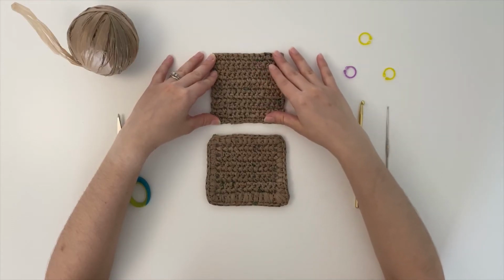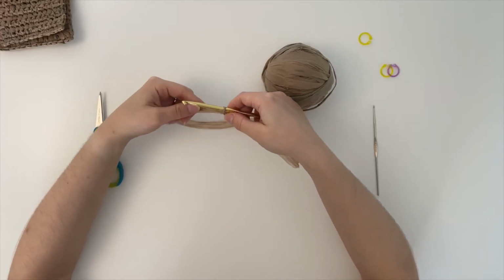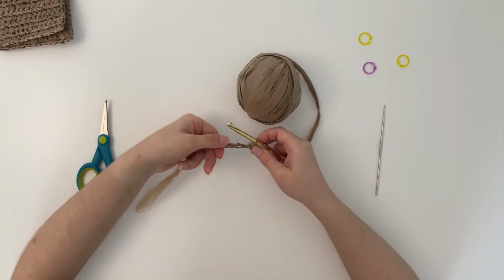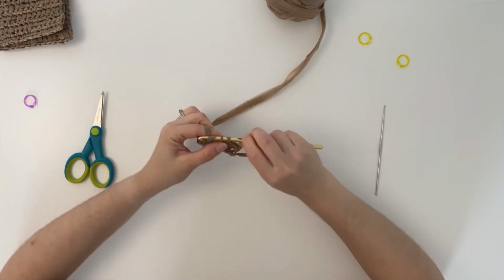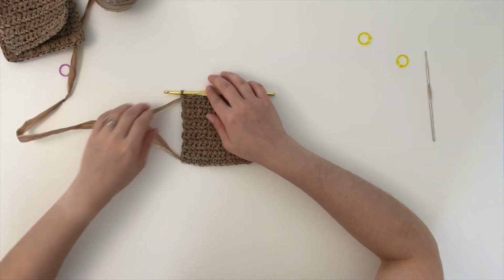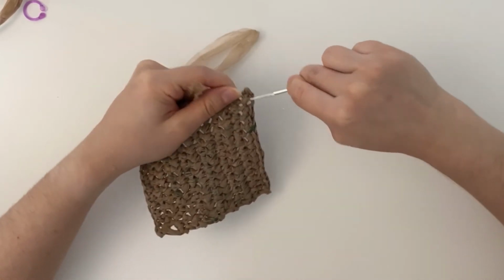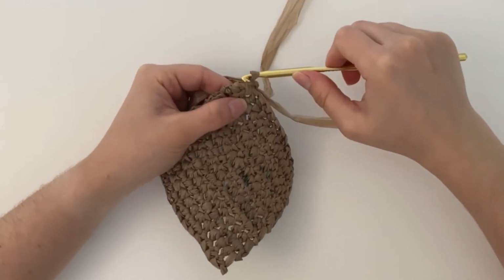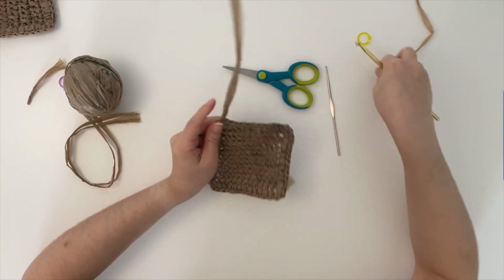StayHome and Make Your First Plarn Crochet Project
In this video, I will show you how to make coasters out of plarn. These are a fun way to get familiar with crochet basics and plarn as a material to work with. All you need to get started is a ball of plarn, H (5.00mm) hook, 3.00mm hook (or smaller) to weave in ends, and a pair of sharp scissors.

One note: I meant to say slip knot in the beginning of the video, not slip stitch. Sorry for any confusion!